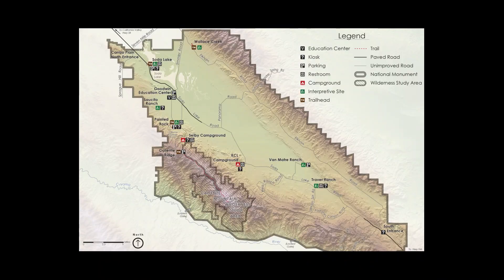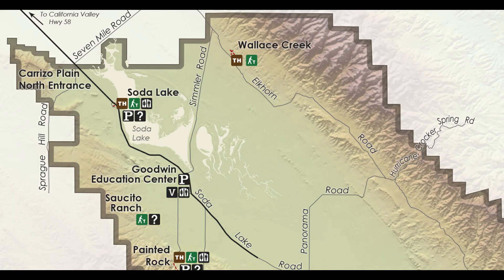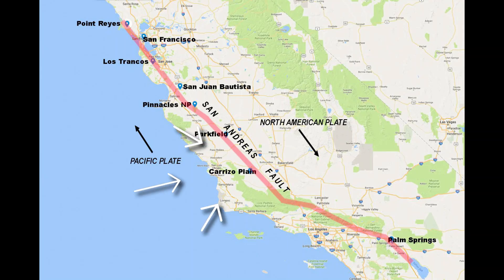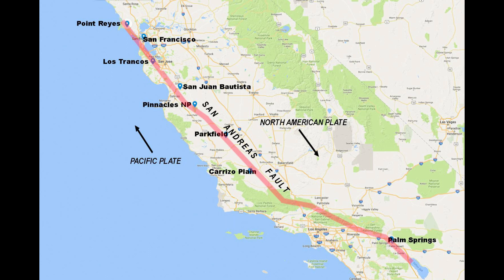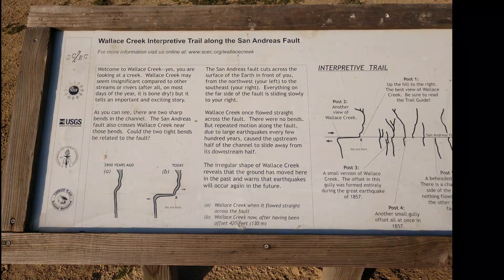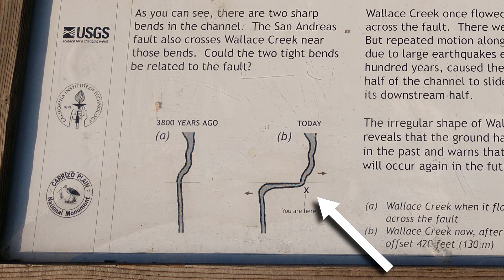Wallace Creek - Carrizo Plains - San Andreas Fault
The Carrizo Plains National Monument has within it Wallace Creek, a feature that clearly shows the action along the San Andreas Fault, where the upper and lower sections of the creek are offset by 420 feet (128 meters). This is one of the most dramatic examples of the movement caused by earthquakes and geologic forces.

Our website is at: RobinsonTwins.com